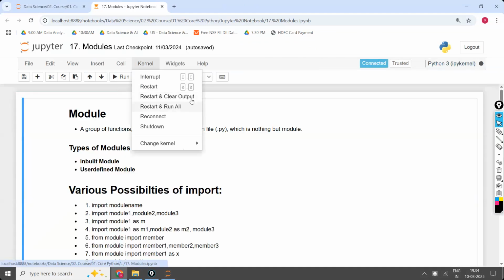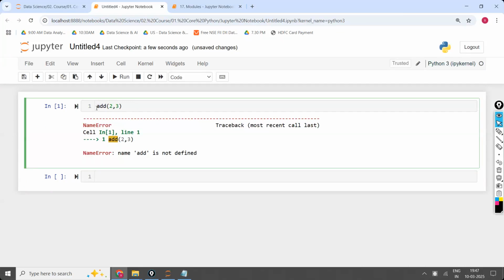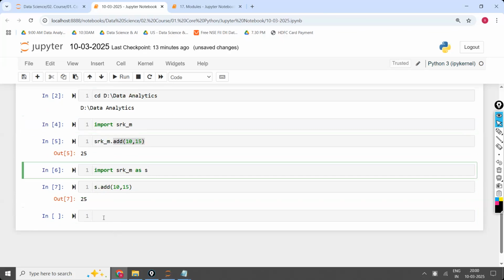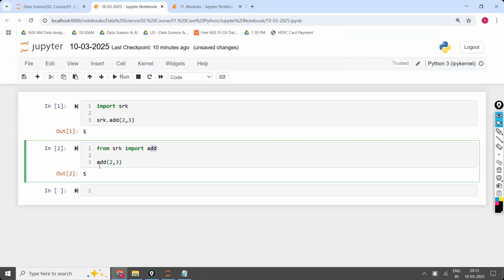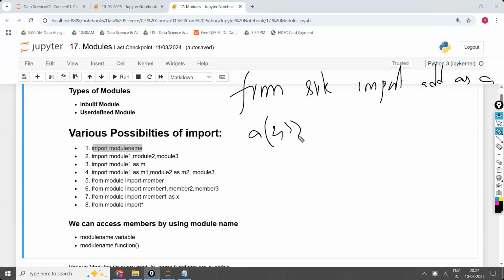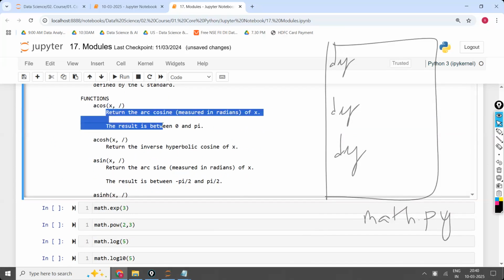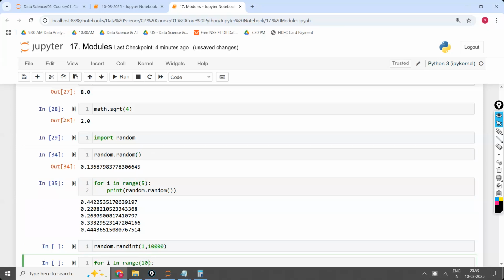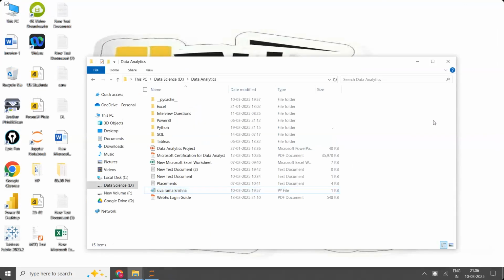day25 Module Function